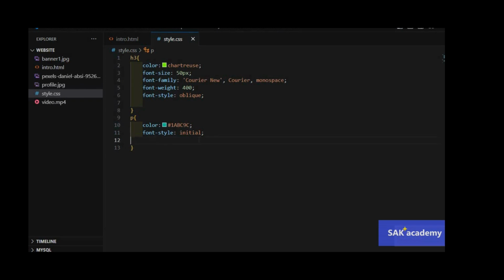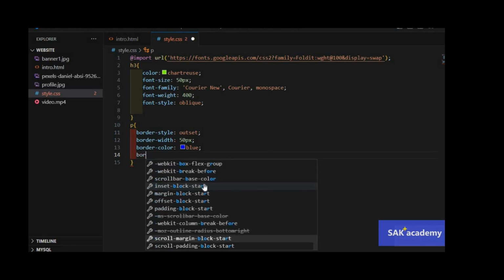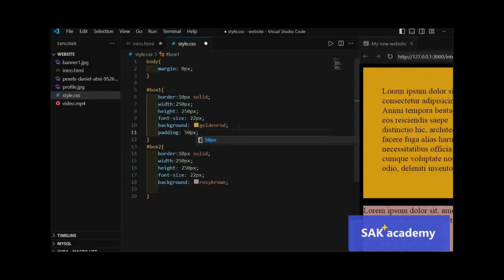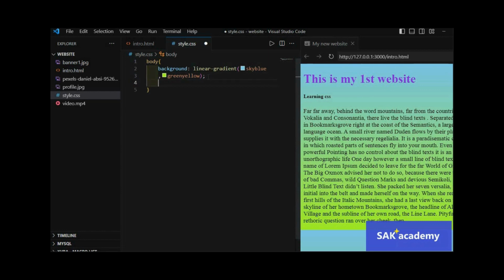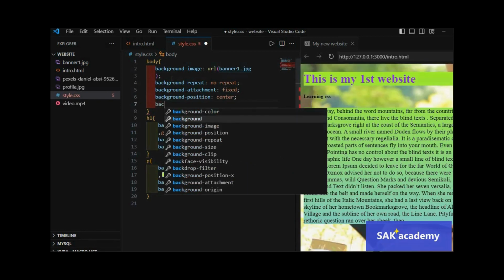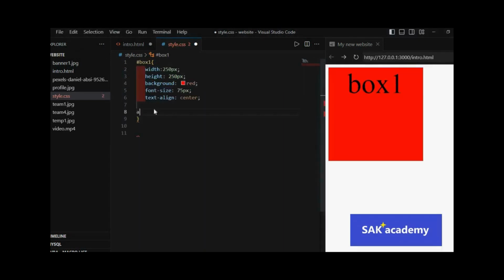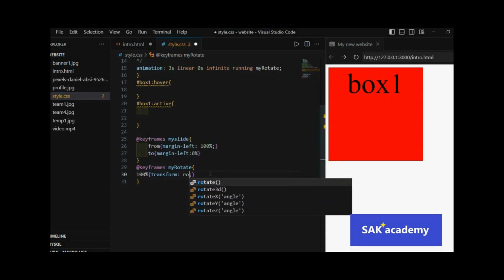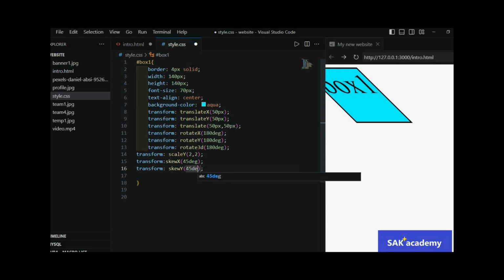Master CSS in 30Minutes | CSS Beginner tutorial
we will discuss about css float property
Our channel is SAK ACADEMY.

why website important,
why is a website so important in digital marketing,
why mobile website is important,
why a website is important for a business,
why are images important in websites,
why is a website important for your business,
why are websites important even for small businesses,
how to make website for free,
how to make website and earn money,